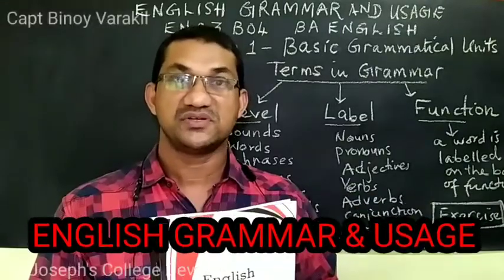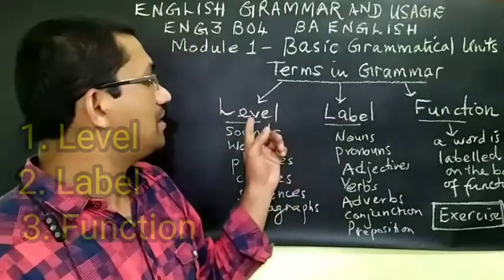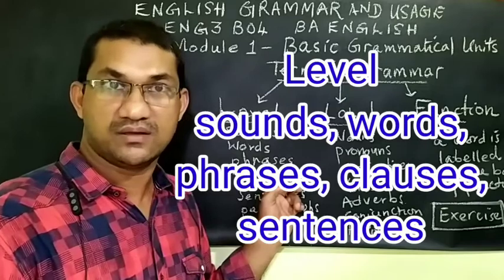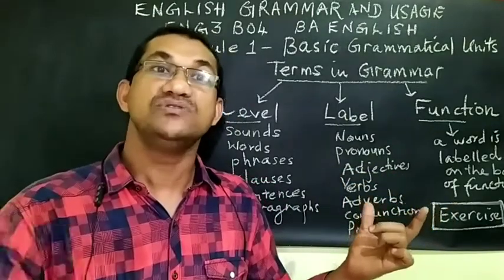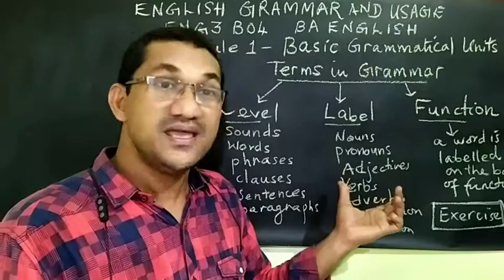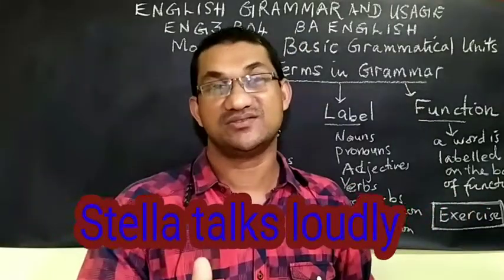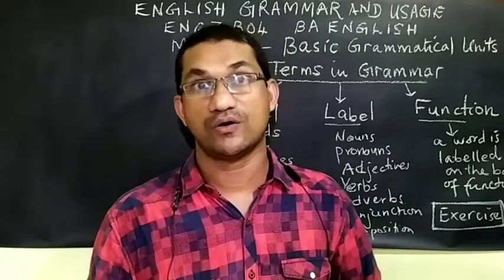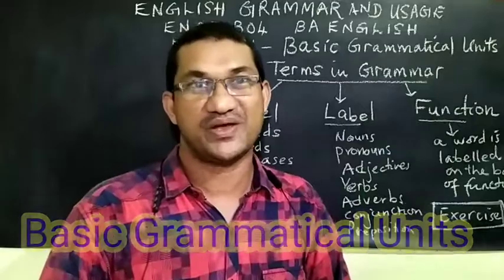ENGLISH GRAMMAR USAGE, 3rd SEM BA ENGLISH MAIN, UNIVERSITY OF CALICUT, BASIC GRAMMATICAL UNITS CH 1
What are the terms in Grammar? Grammatical terms under Level, Label and Function. Which are the main categories under Level? Which are the main categories under Label? How to identify the Grammatical Units / Terms in a sentence?